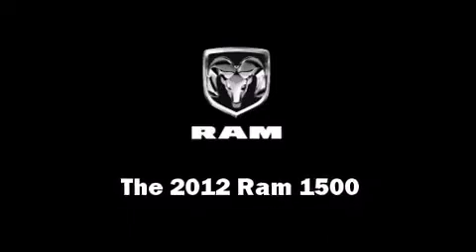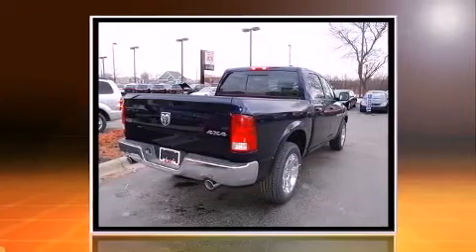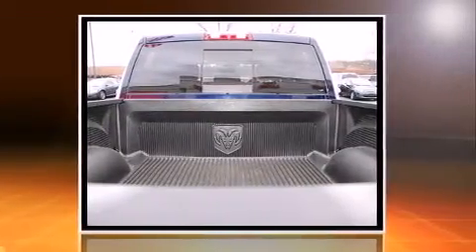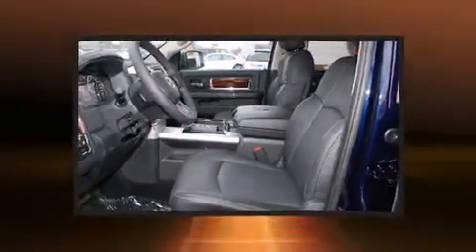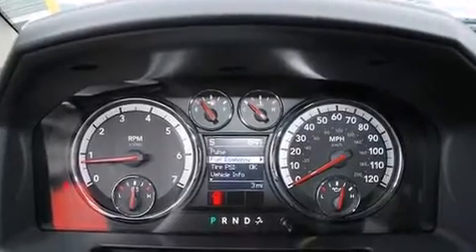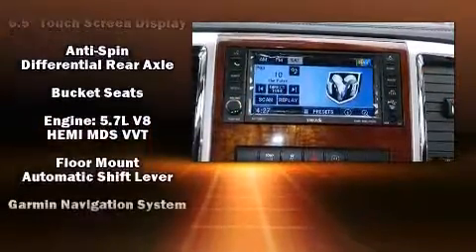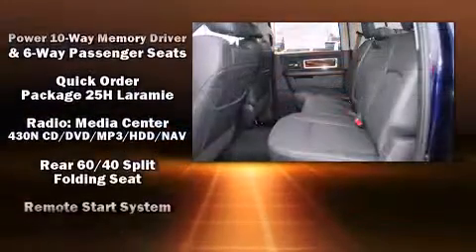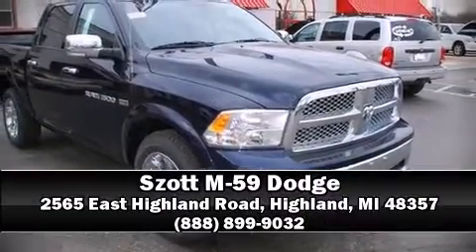2012 Ram 1500 Laramie in Highland, MI 48357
This 4 door, 5 passenger truck stands out among competitors in its class! It features four-wheel drive capabilities, a durable automatic transmission, and a powerful 8 cylinder engine. Top features include leather upholstery, heated and ventilated seats, fully automatic headlights, turn signal indicator mirrors, remote keyless entry, adjustable pedals, cruise control, and air conditioning. Safety equipment has been integrated throughout, including: dual front impact airbags, head curtain airbags, traction control, a panic alarm, and 4 wheel disc brakes with ABS. Electronic stability control ensures solid grip atop the road surface, no matter how challenging the driving conditions. Are you ready to experience this vehicle for yourself?